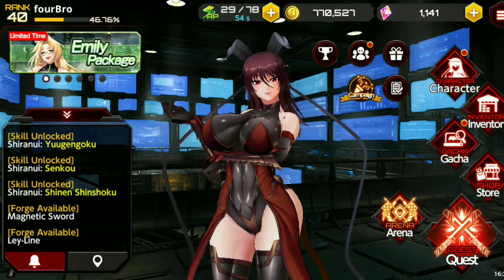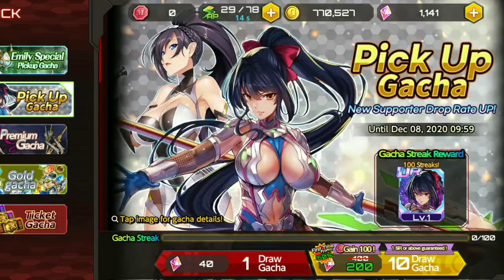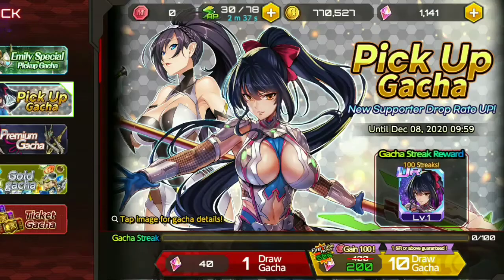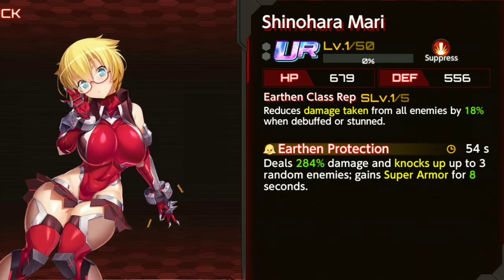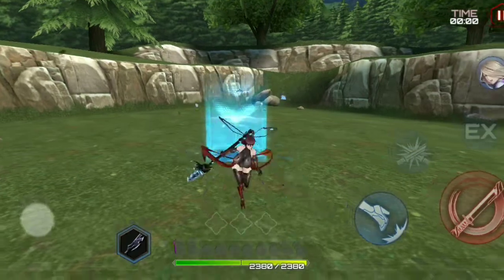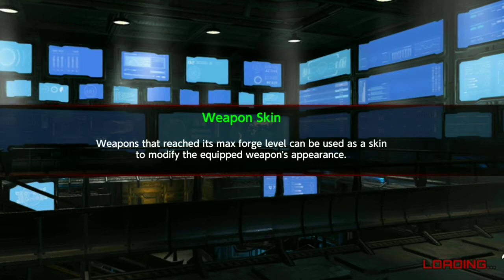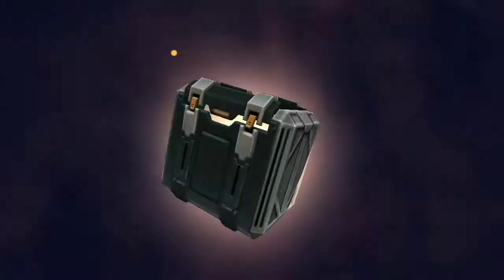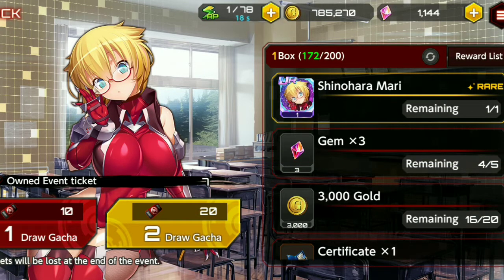Shinohara Mari Training Session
Action Taimanin Event
Event until 8 Dec 2020

Top Rewards
UR Support Shinohara Mari